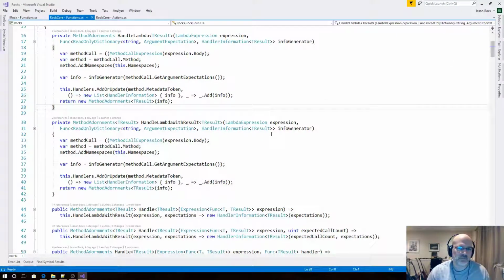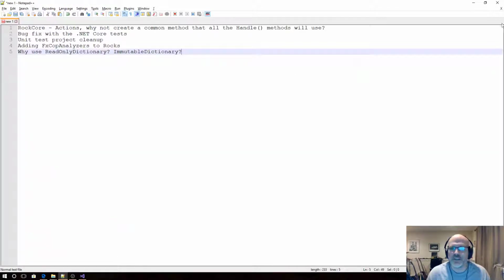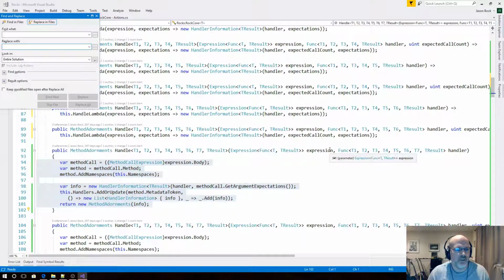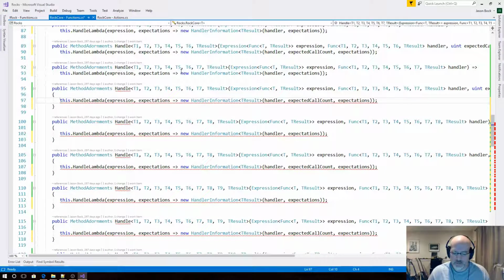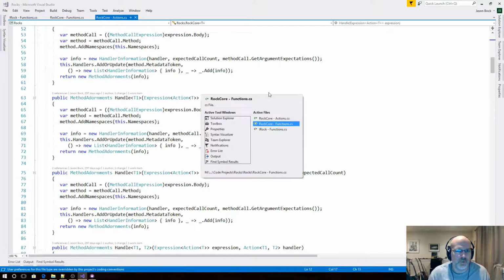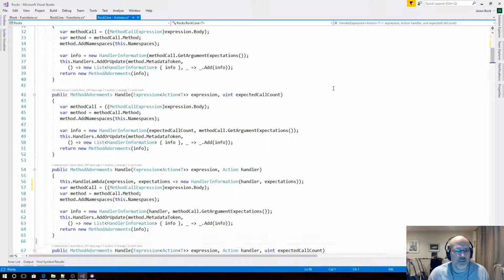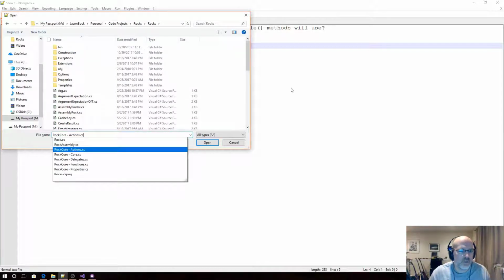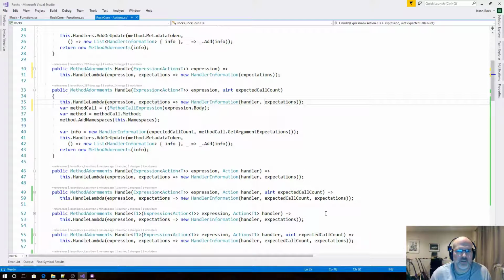FreeCodeFriday - Episode 3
In this episode, I talk about snow and shoveling in Minnesota, I keep working on (and finish) my code reuse refactoring in Rocks, I'm shocked to find out that VS is set up to use spaces, I discuss the benefits of unit testing, and I show that Notepad++ handles find and replace better than VS.